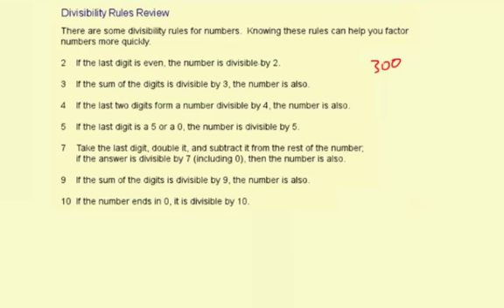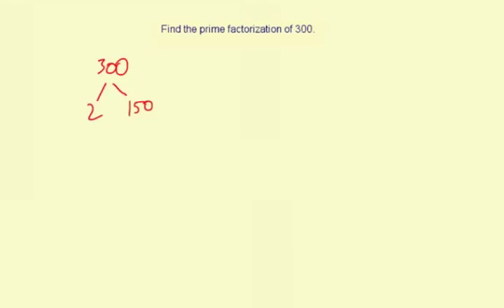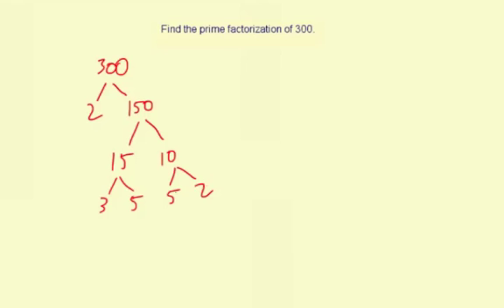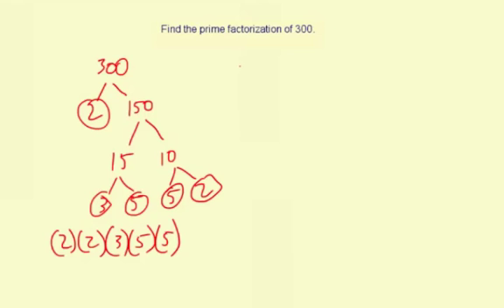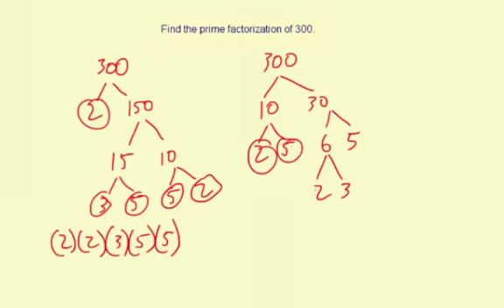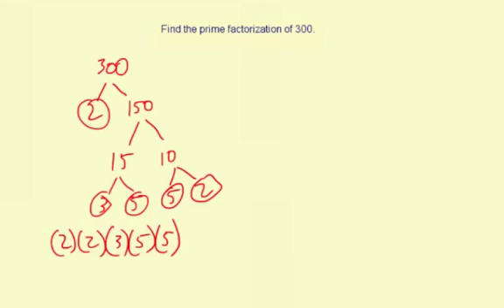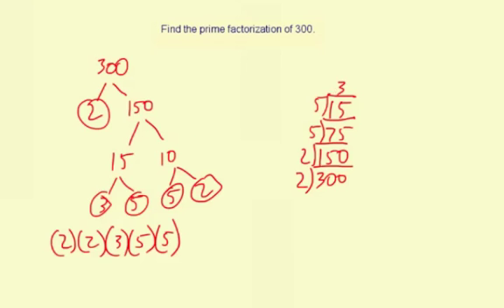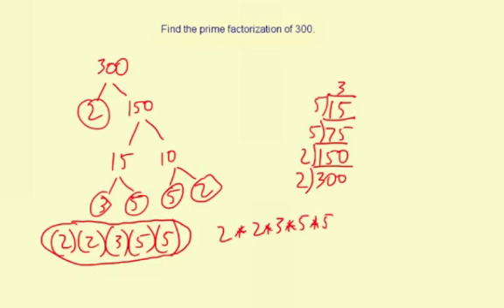07prime3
Prime numbers